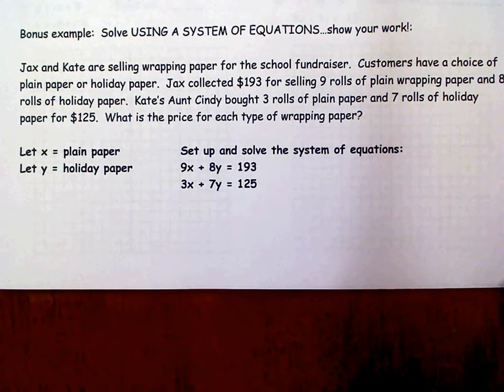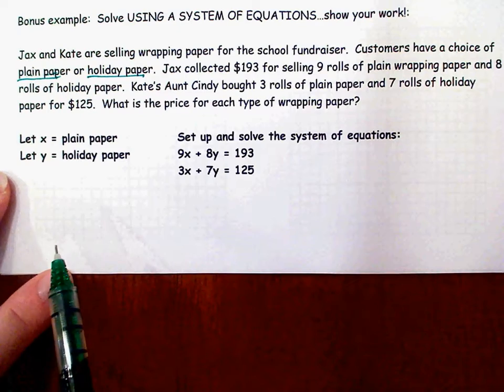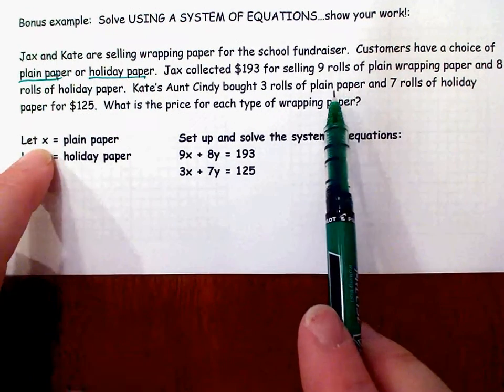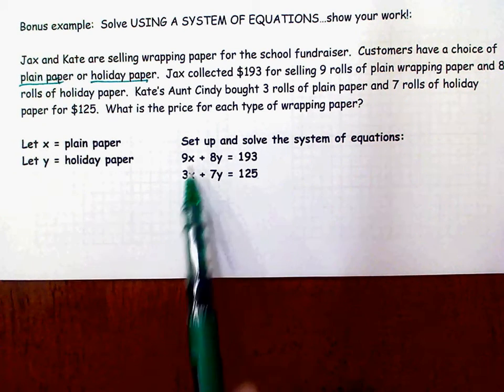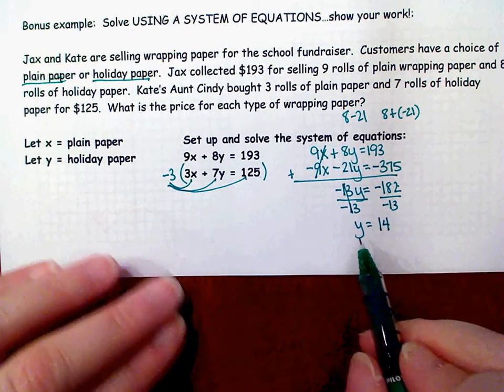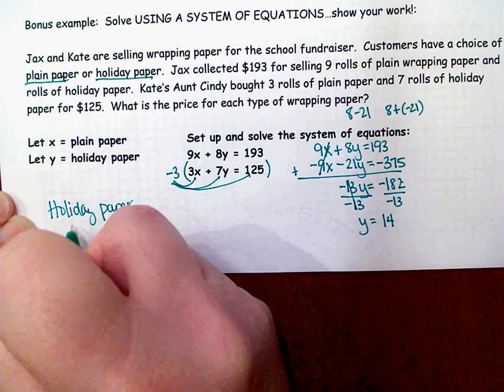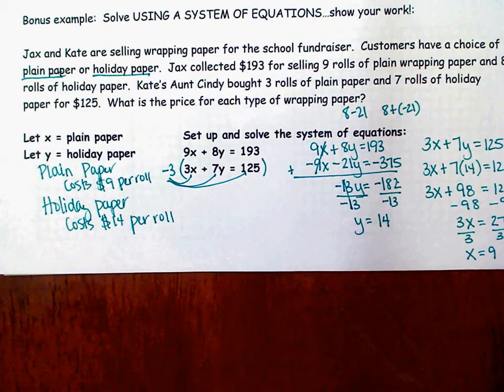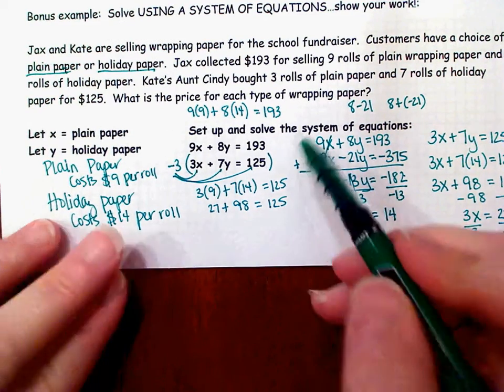U3T1 SG1 Bonus